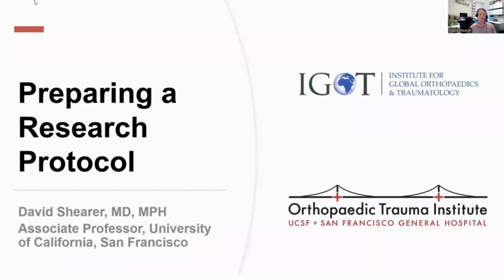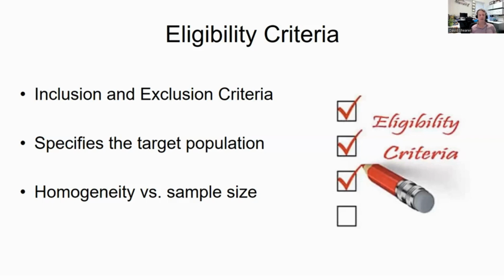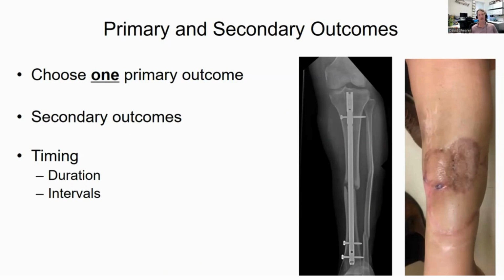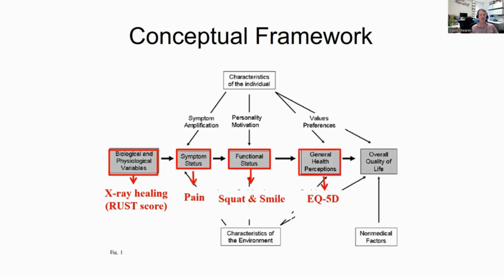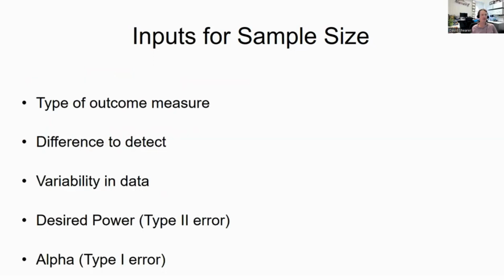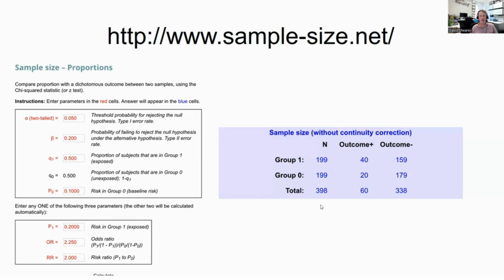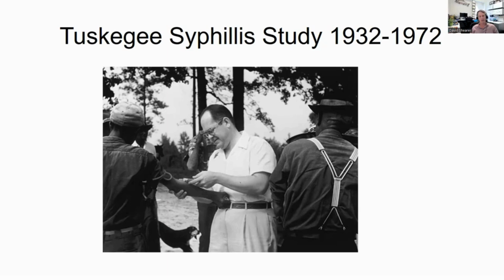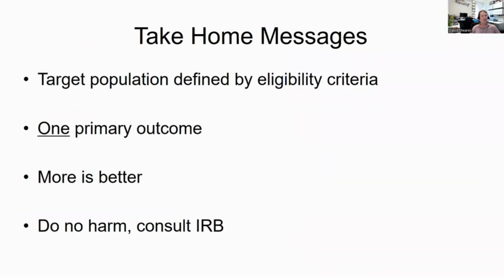Preparing a Research Protocol